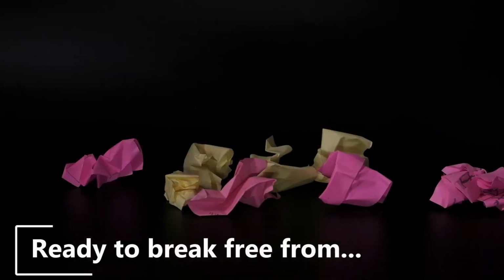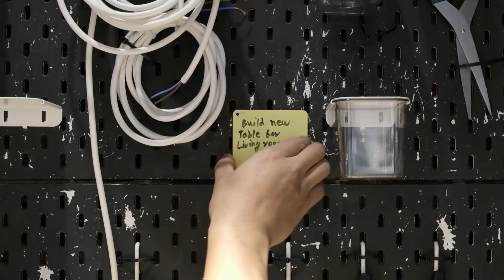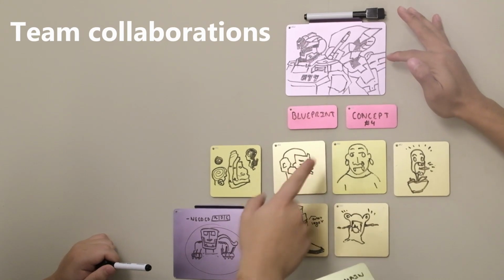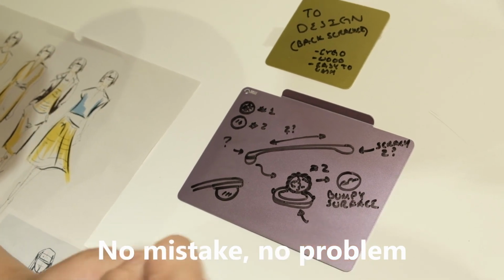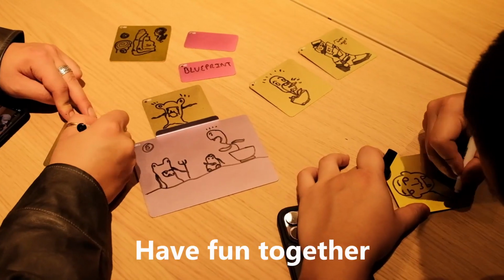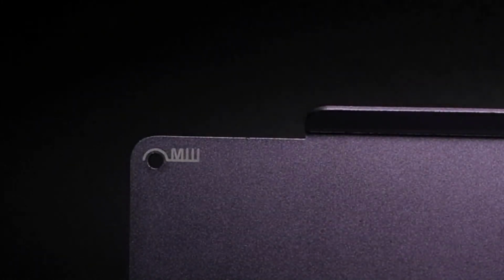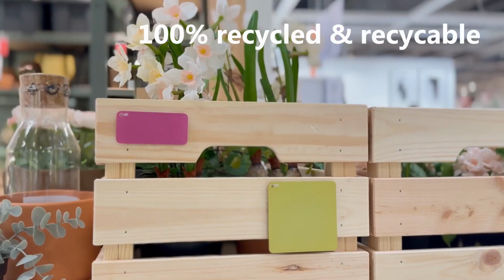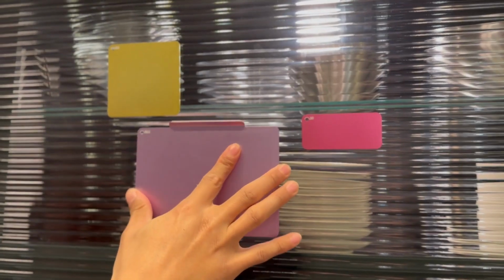METTO - The world's first metal sticky notes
Achieve goals | 100% recycled and recyclability | Stick to various surface | Reusable | Different shapes & colours | Free marker

Metto is more than just an environmentally friendly sticky note; it's your go-to tool for supercharging productivity. Whether you're capturing information, jotting down notes, sketching ideas, creating to-do lists, setting reminders, or fostering collaboration with your team, Metto has you covered.